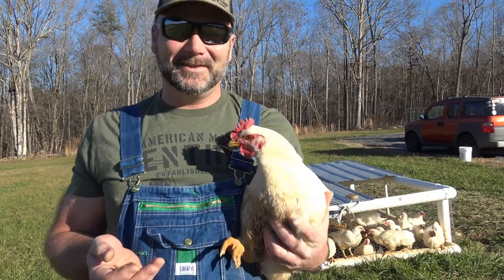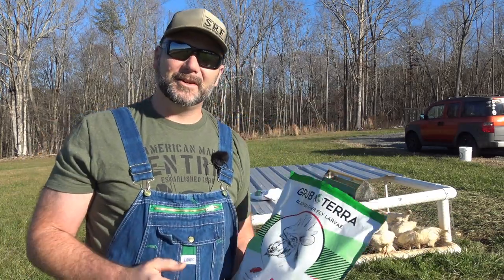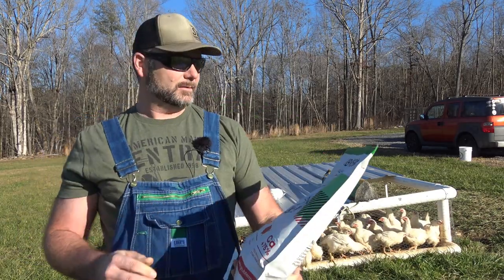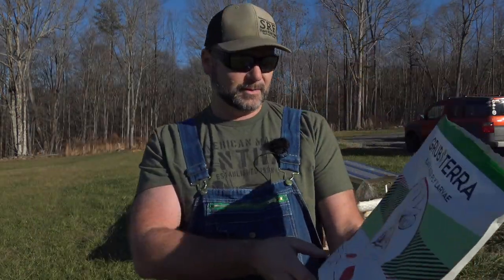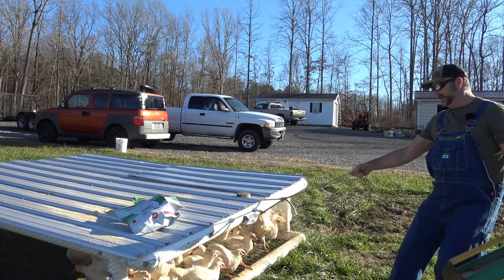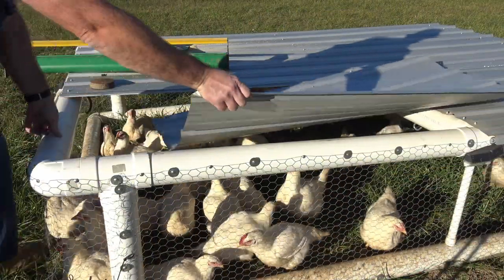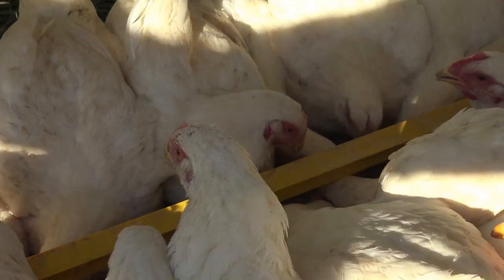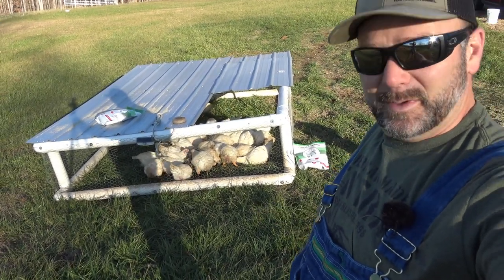Your chickens will love this!!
Awesome Easy and Fun Natural treats for your back yard chickens! Come along today as I show ya we raise our broilers on pasture! You can do this on a small lot in the city!
Feeder and Waterer for mobile coop